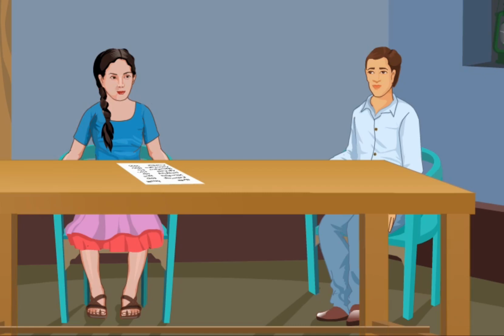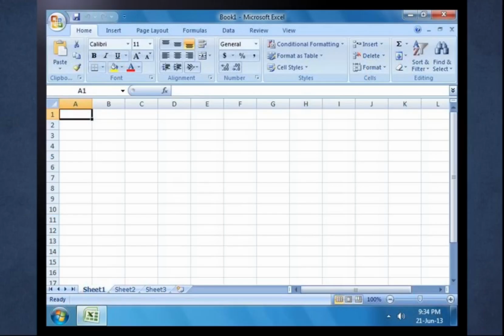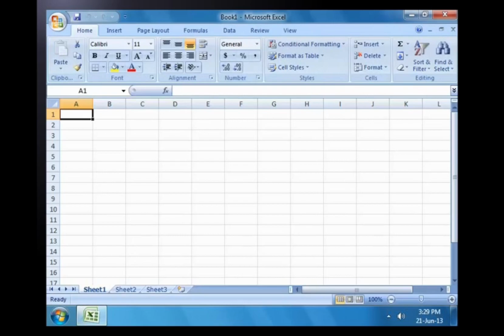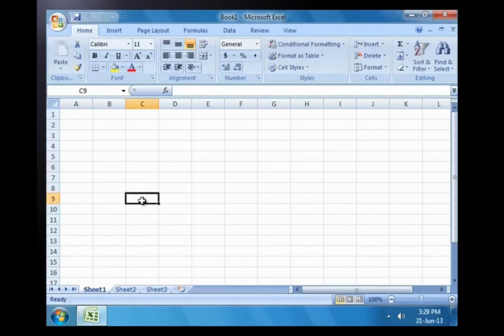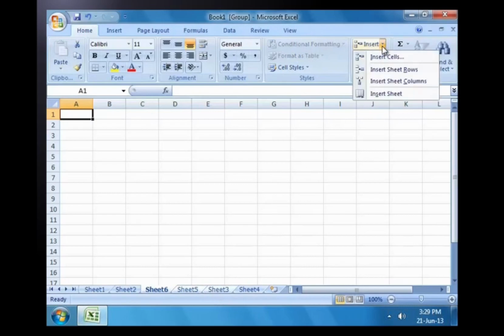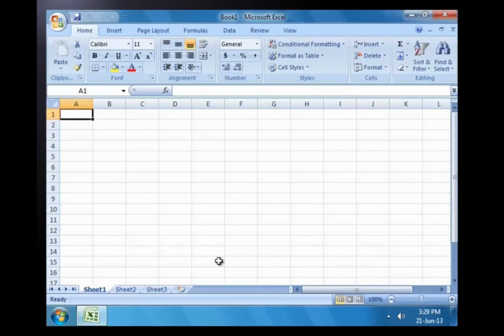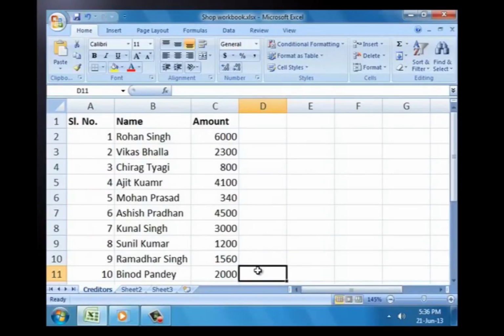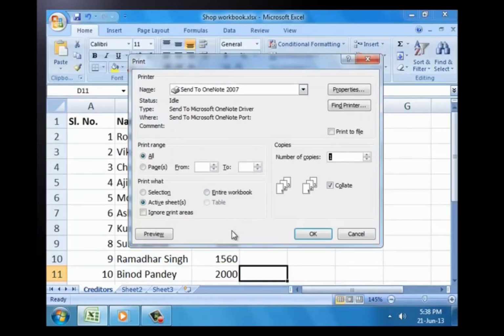MS Excel Level 1 (English)